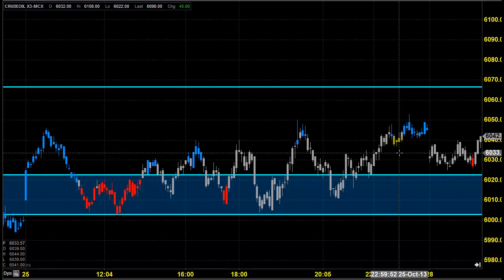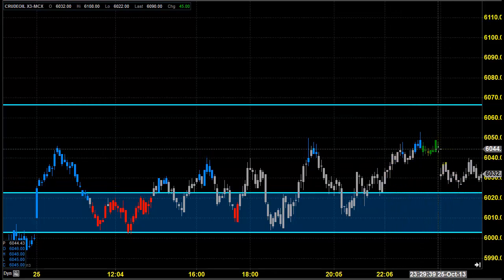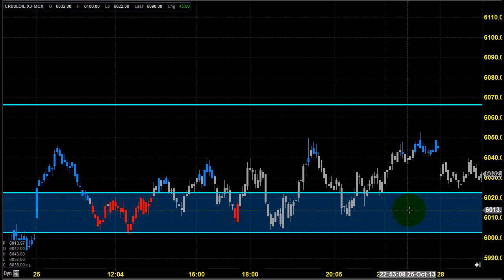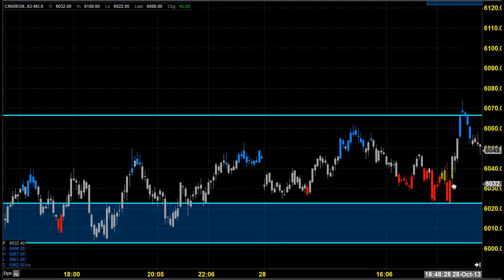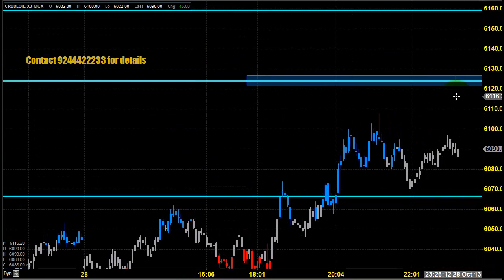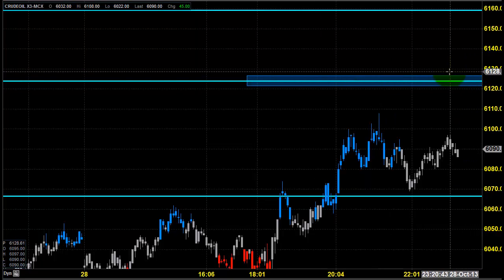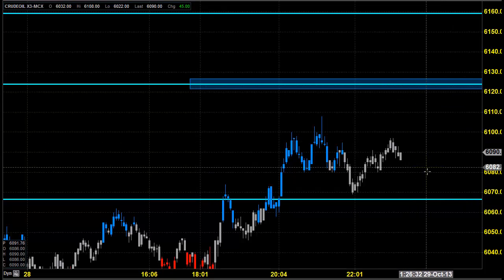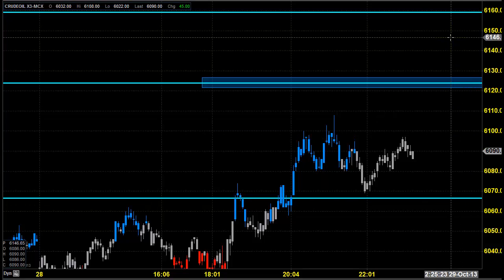MCX CRUDE OIL DAY TRADING ANALYSIS OCT 29 2013 English CHENNAI TAMIL NADU INDIA